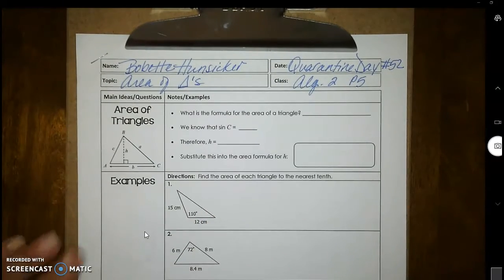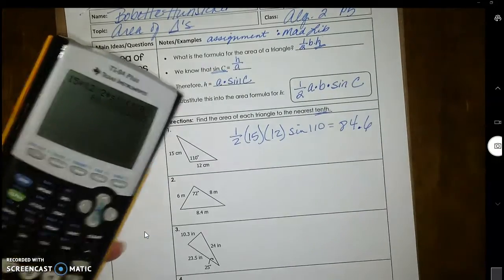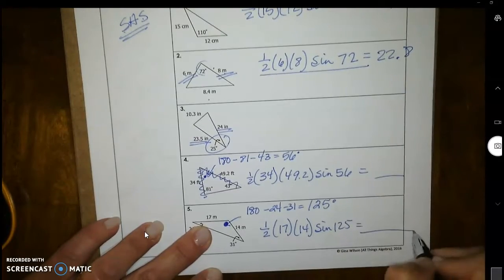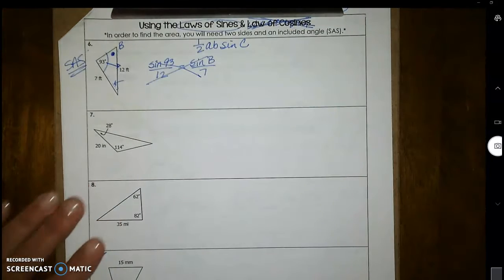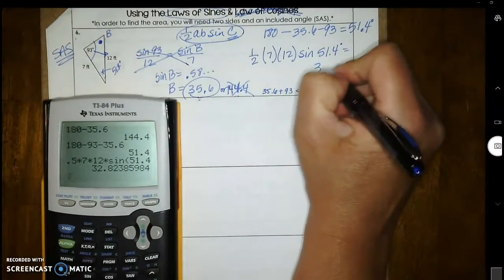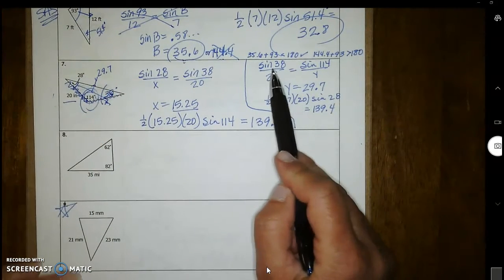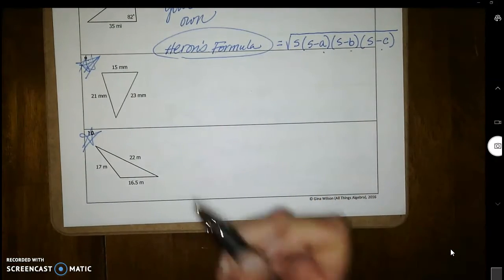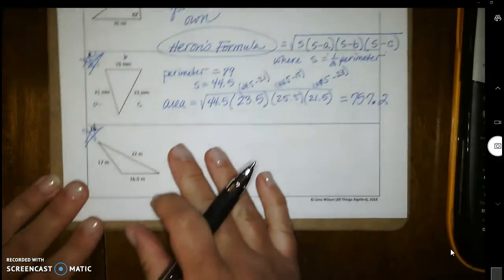area of triangles